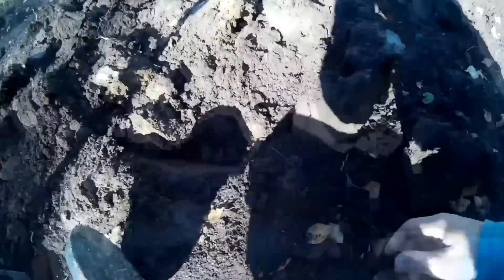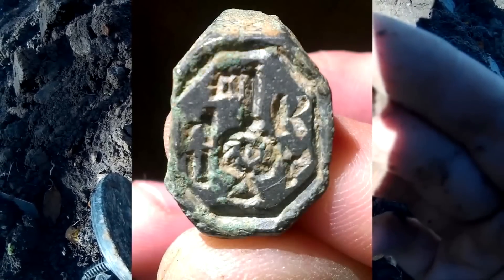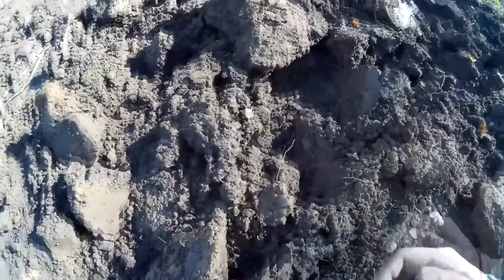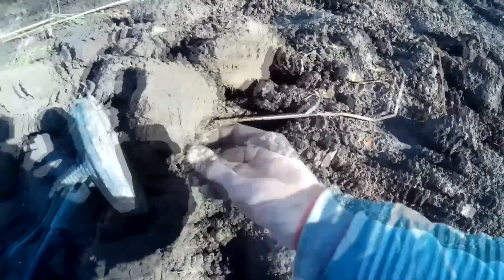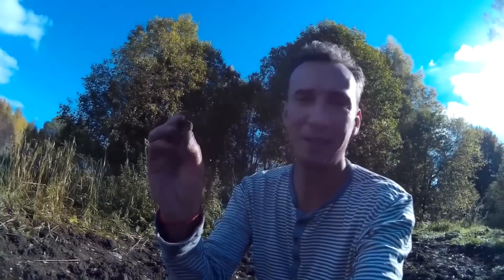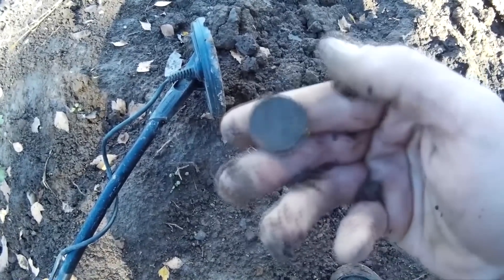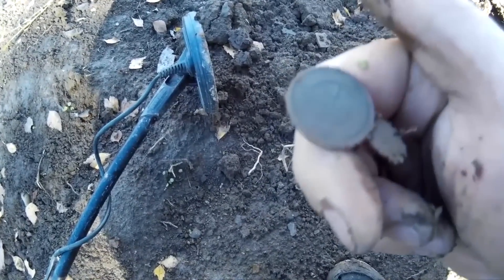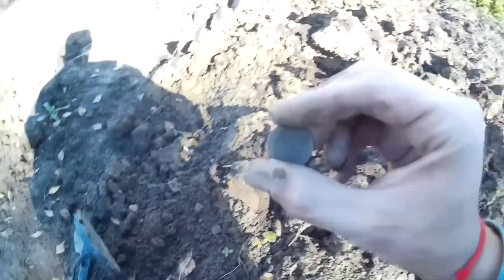Загадочный серебряный медальон и перстень-печать 15 века!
Видео-дневник, который ведет один "серый копатель" с мест поиска. Поиск со снайперкой для X-Terra 705.  Советы поисковикам, кладоискателям. Находки.
В этой части - Поиск на месте фундамента бывшего дома, приятные находки среди кучи металло-мусора.

*В соответствии с существующим законодательством, изъятие из земли предметов возрастом более 100 лет запрещено!
Все наши находки являются лишь плодом воображения и художественным вымыслом авторов. При поиске не был потревожен ни один миллиметр культурного слоя. Все совпадения случайны! все истории вымышленны! А тем, кто хочет, не преступая закон заниматься приборным поиском, рекомендуем принять участие в игре МДКешинг - играть можно всем! Поймай настоящий драйв заходи на сайт , регистрируйся и ищи.